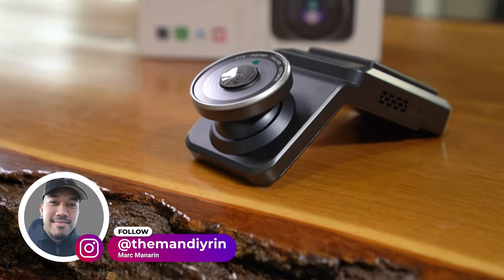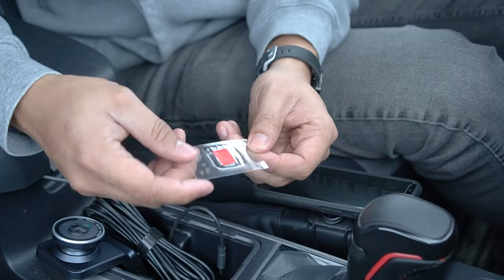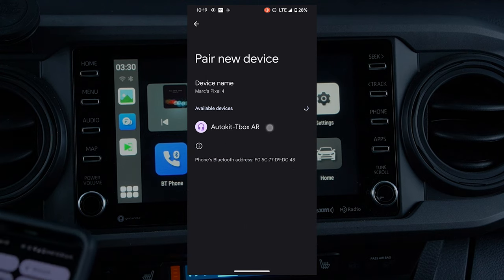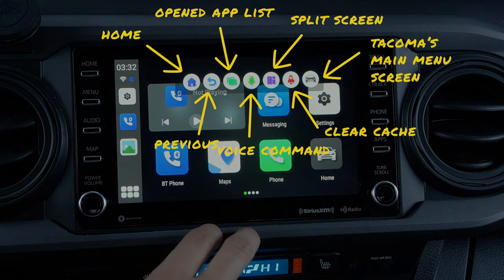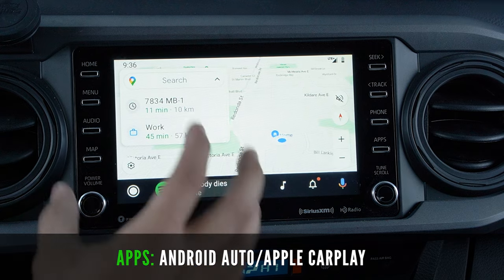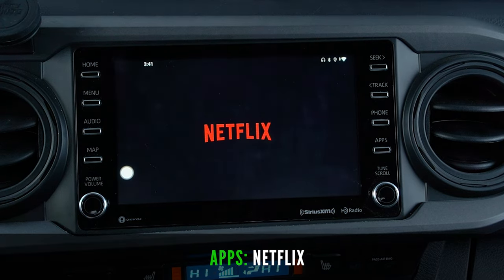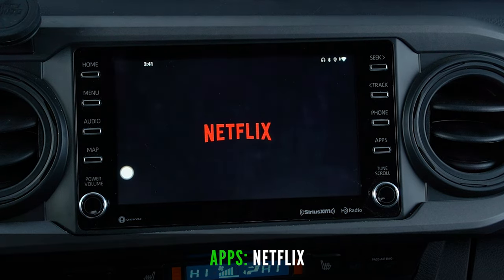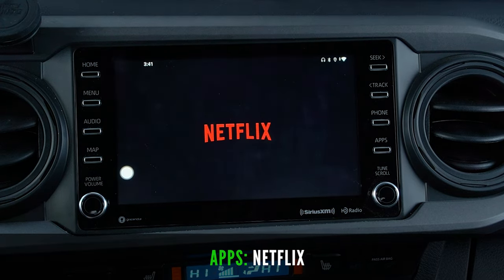NETFLIX + DASH CAM COMBO on the Toyota TACOMA TRD Sport | One Car Stereo 2 in 1 DASHCAM REVIEW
In this episode of MOD MONDAYS, we'll show a detailed set up and review of the 2 in 1 WIRELESS CARPLAY and DASH CAM from ONE CAR STEREO on the 2022 Toyota Tacoma TRD Sport. This will allow you to watch Netflix, YouTube and More on your truck's Entertainment System in addition to an HD Dashcam. This will work in most 3rd Gen Tacomas!

1️⃣ 2 in 1 ICE-DVR CarPlay + HD Dash Cam (One Car Stereo)
2️⃣ AI Box Lite (Amazon)

🔸TIMESTAMPS🔸
0:00 - Intro
0:25 - One Car Stereo Website Information
1:18 - One Car Stereo 2 in 1 Dashcam Unboxing
1:44 - How to Install One Car Stereo 2 in 1 Dashcam
3:25 - How to Connect Wifi Once Car Stereo 2 in 1 Dashcam
7:46 - How to watch YouTube on Toyota Tacoma
8:49 - How to watch Netflix on Toyota Tacoma
9:35 - How to Install Dashcam on Toyota Tacom
12:45 - One Car Stereo 2 in 1 Dashcam Review
16:20 - Outro